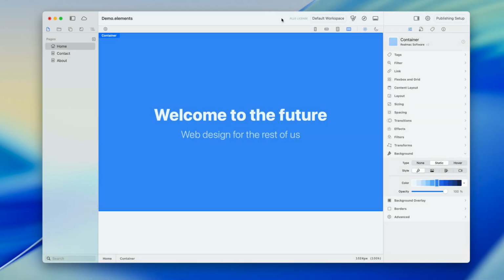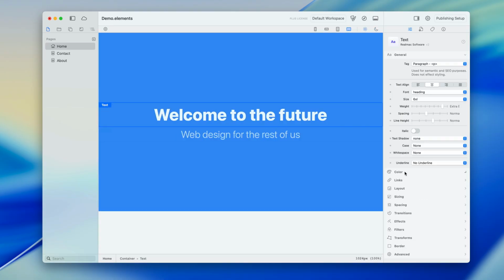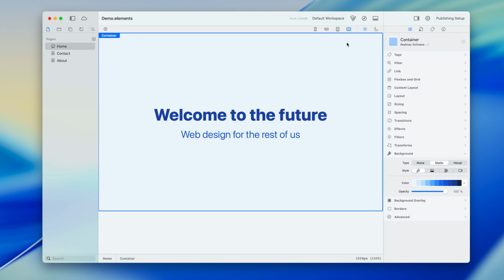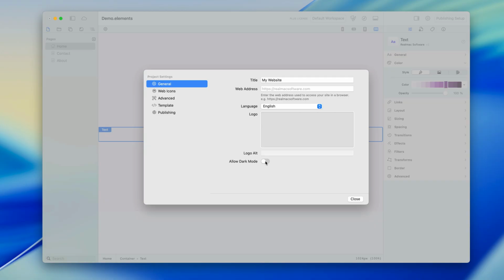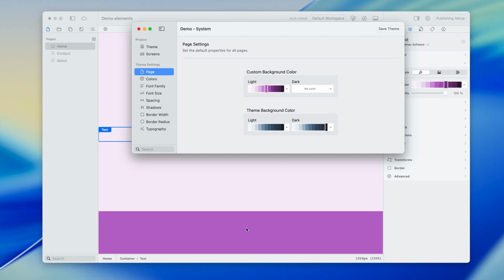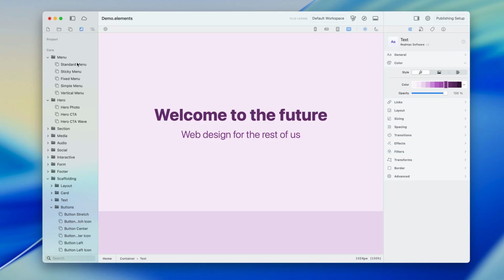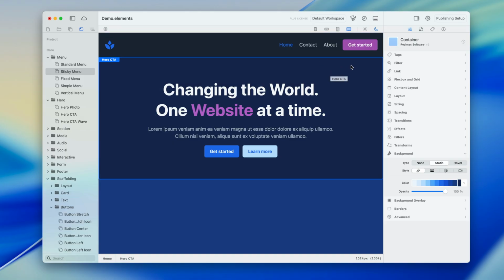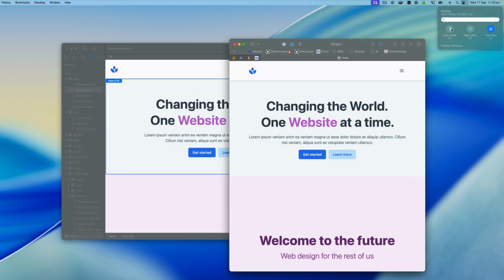Setting Light and Dark Mode for your Website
With dark mode now a prominent feature in many operating systems, it’s increasingly common to create a dark version of your website alongside the default design.

Elements supports automatic switching between light and dark mode. This approach enables automatic theme switching based on the user’s system (or browser) settings, ensuring websites adapt seamlessly to both light and dark modes.

RapidWeaver Elements is a powerful website builder for macOS that lets you design and publish fast, modern websites, visually and with full control. Built for pros, easy for anyone.